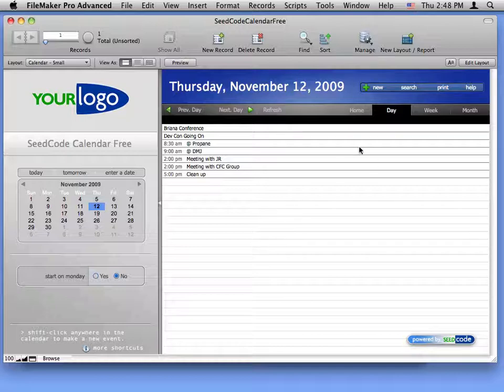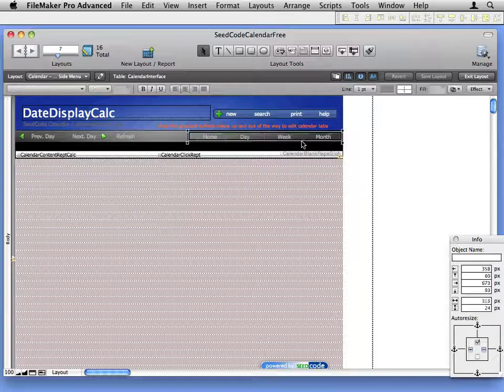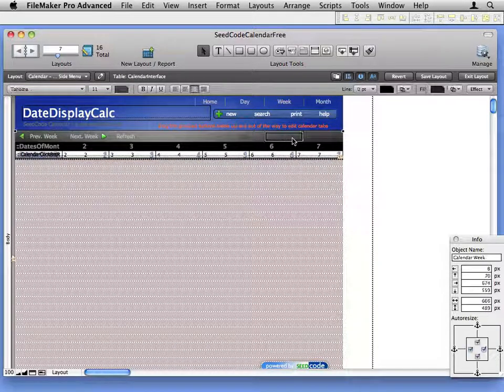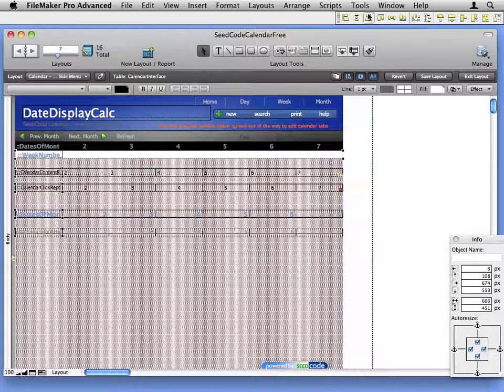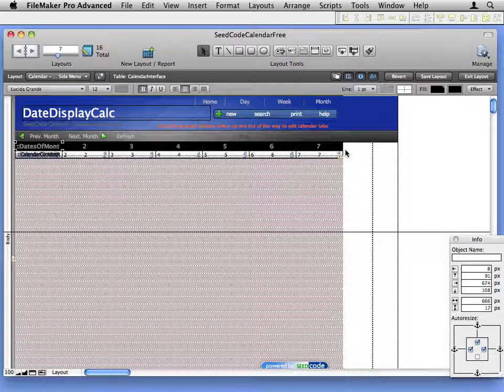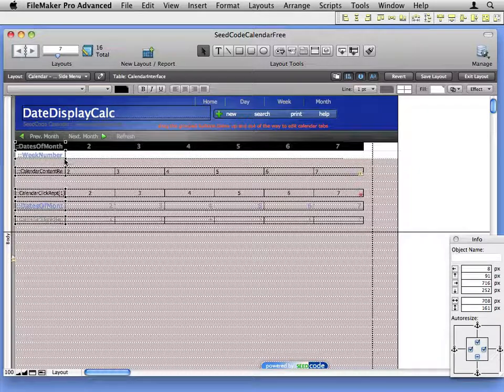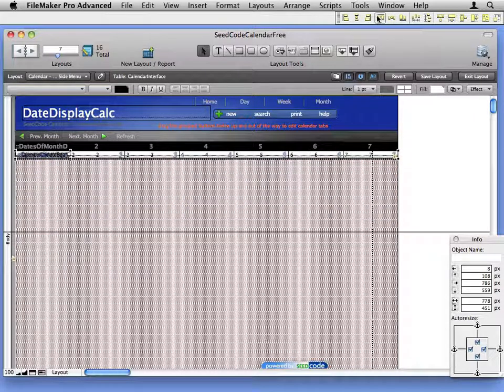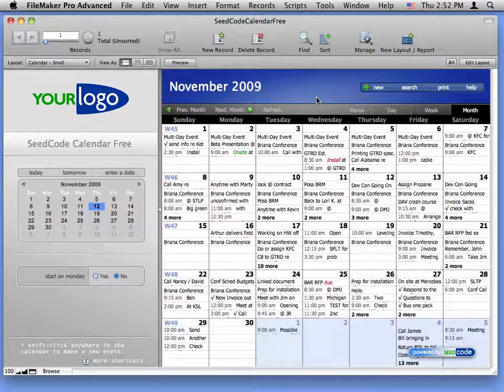SeedCode Calendar Free: Working with Layouts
Tips and shortcuts for manipulating the calendar's layouts.